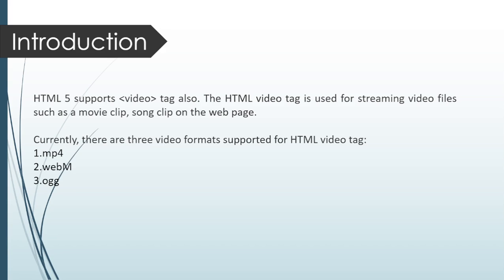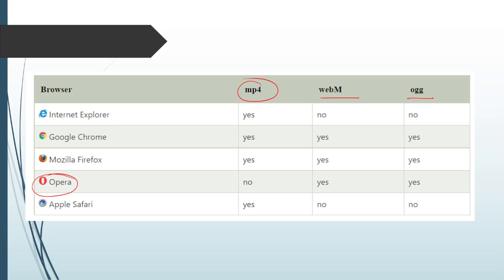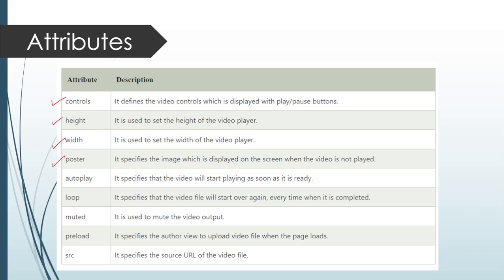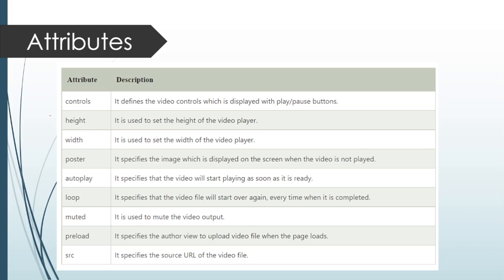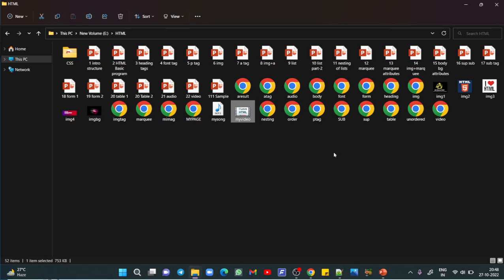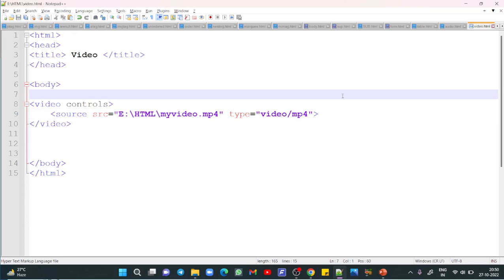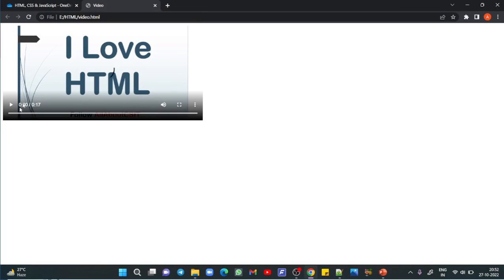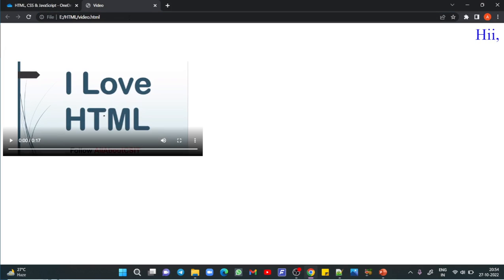Video Tags in HTML | How to use HTML Audio Tags in HTML | Lec -22